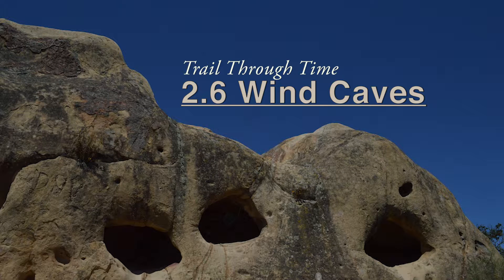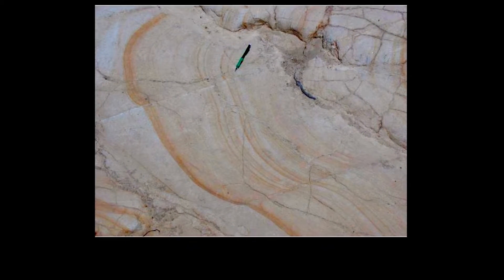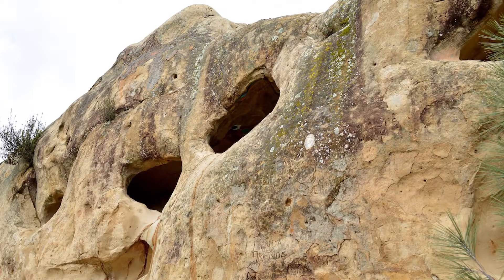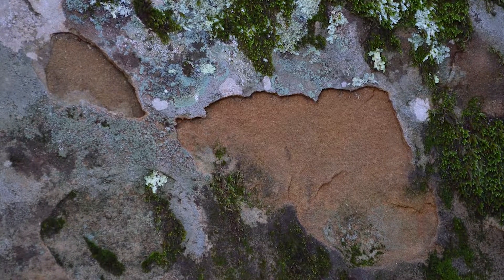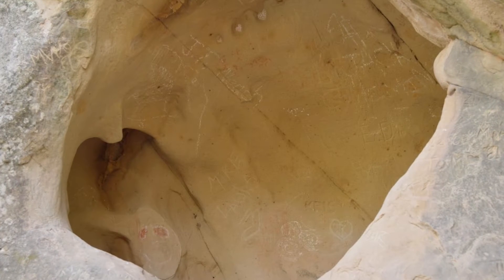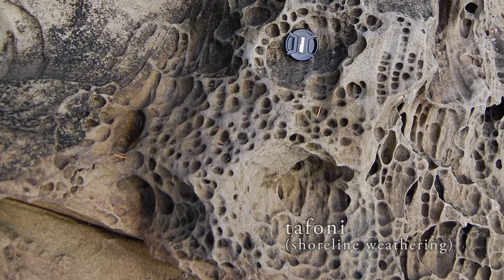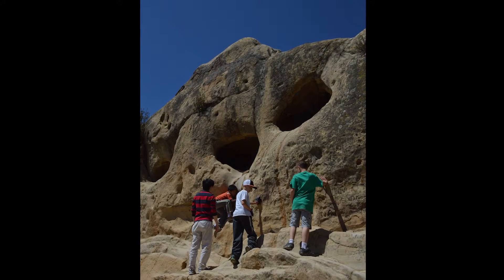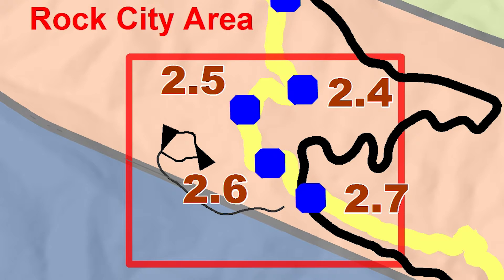2 6 Wind Caves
How did big holes form in this Eocene-age sandstone? Hint: It had nothing to do with the wind.

Photos: Liesegang structures by Ken Lavin, Tafoni by LizGeo310 at English Wikipedia